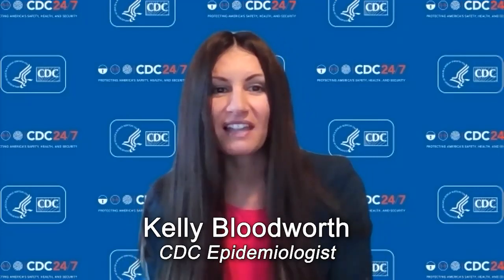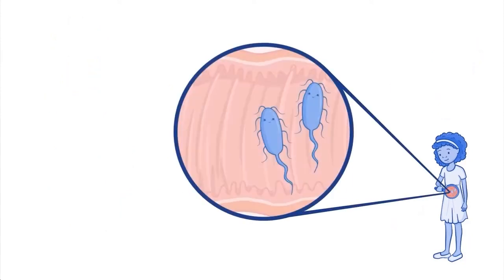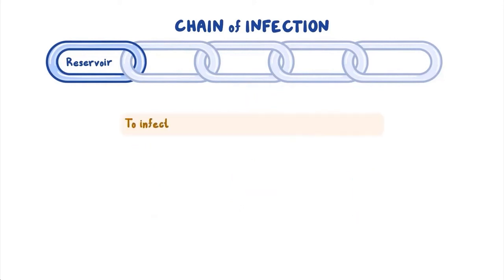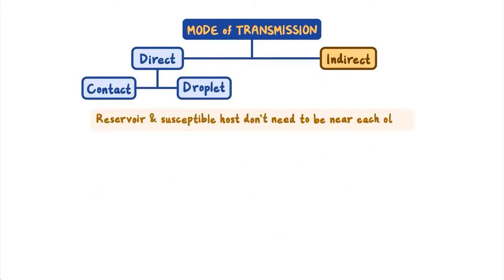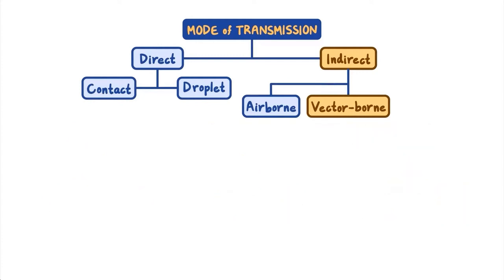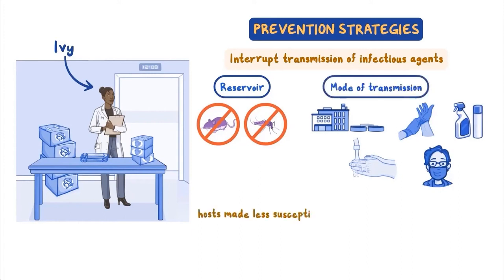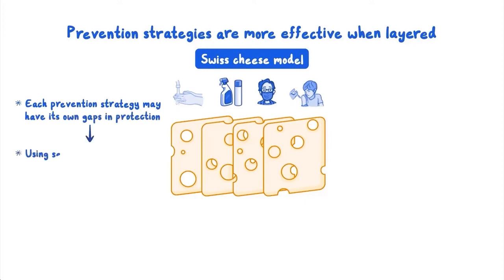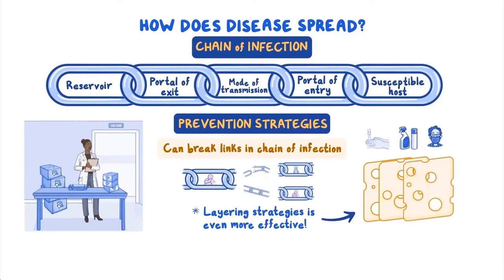Science Olympiad Anatomy & Physiology MYSO STEM Session with the CDC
Science Olympiad Anatomy & Physiology MYSO STEM Session with the CDC: Epidemiologist Kelly Bloodworth of the CDC gives an introduction to the study of disease in the Respiratory, Digestive and Immune systems, followed by a CDC NERD Academy video on how diseases spread.